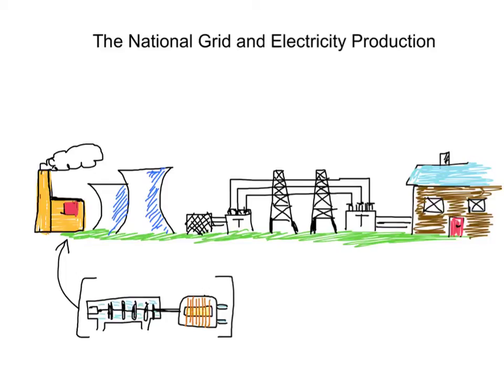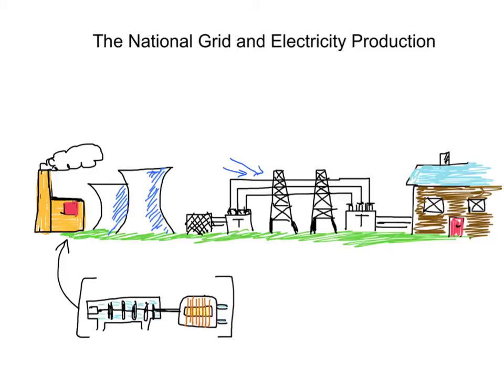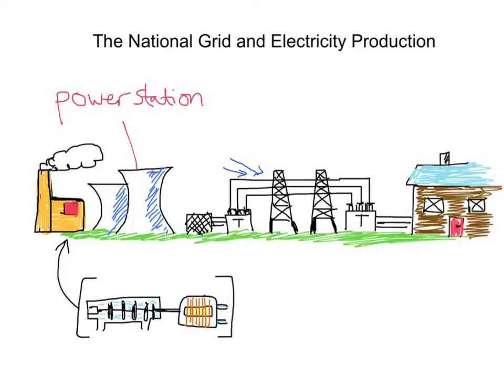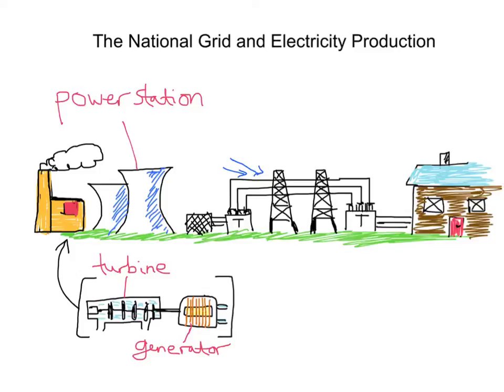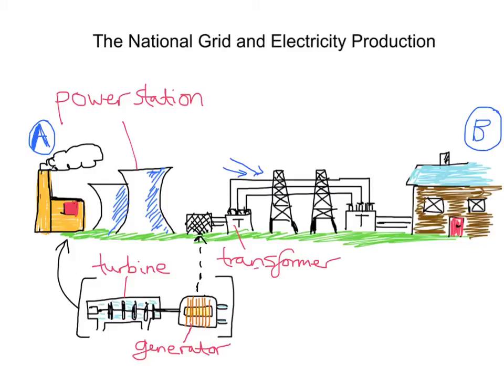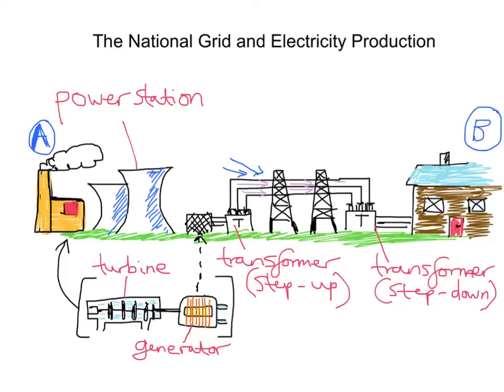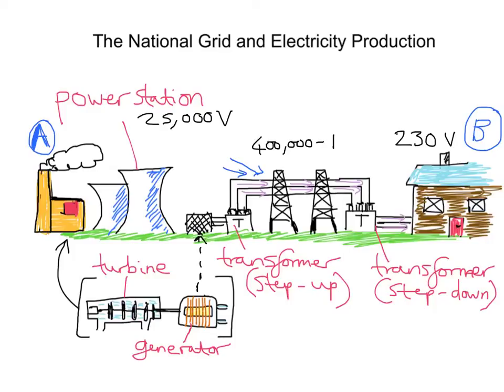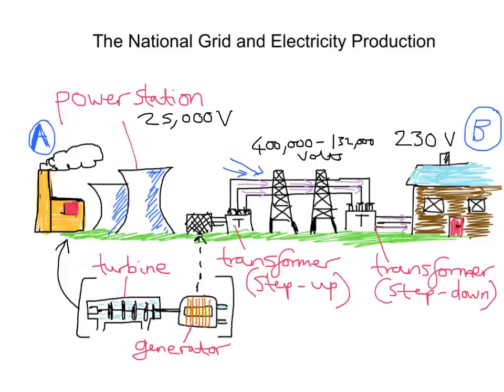mr i explains: The National Grid and Electricity Production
In this video, I explain how electricity is produced from the burning of fossil fuels/nuclear fuels in power stations, and how the use of step-up and step-down transformers enable transmission of the electrical current through the network of cables safely to our homes. It is this extensive cable network which gives rise to the term 'Nation Grid'.